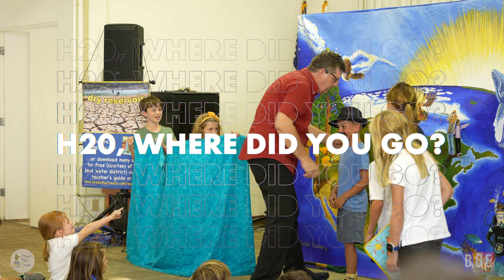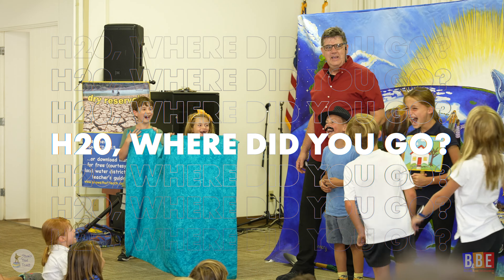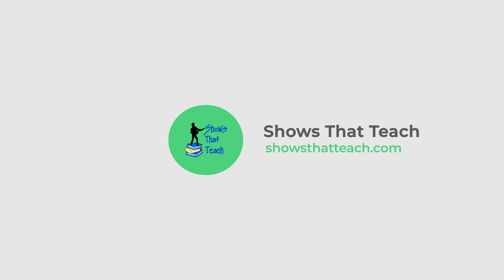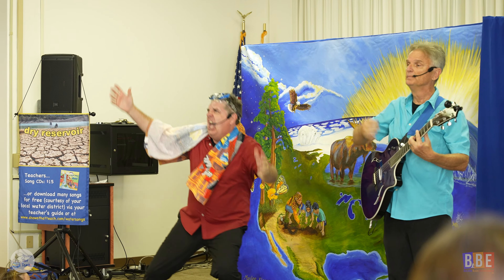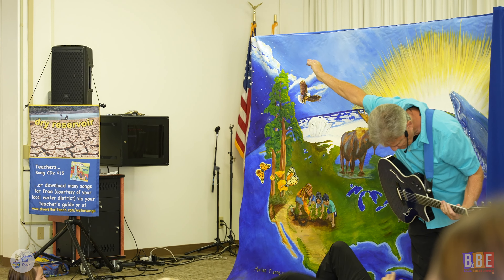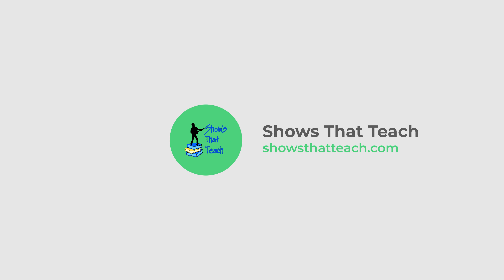H2O, Where Did You Go? - water wise school assembly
“H2O, Where Did You Go?” is a fun and engaging TK-6 school assembly program, which addresses several water science educational standards, such as the water cycle and the journey of water. Using humor, music, skits, and audience participation, this engaging elementary school assembly also covers the reasons for water conservation, and how students can conserve water.

"I have been in education for 35 years and this was the best! It is interactive and they had the entire school K-5 focused on the water lesson!" – Shannon Colson, Principal, Summerland Elementary, Summerland, California